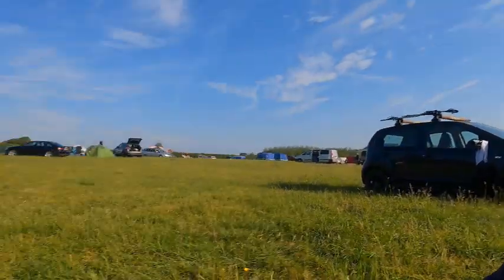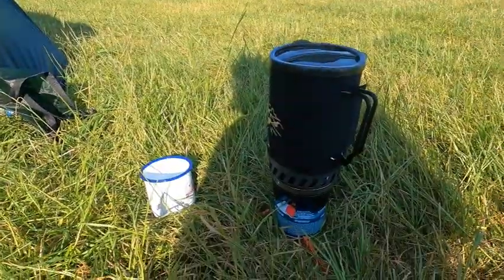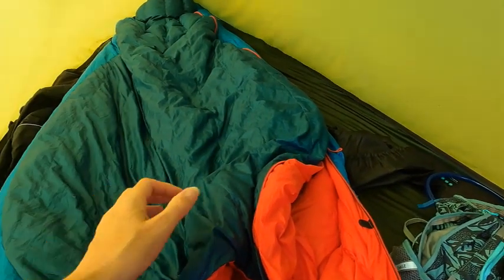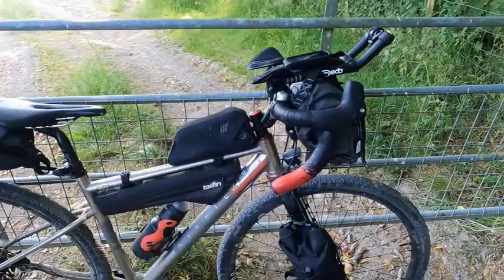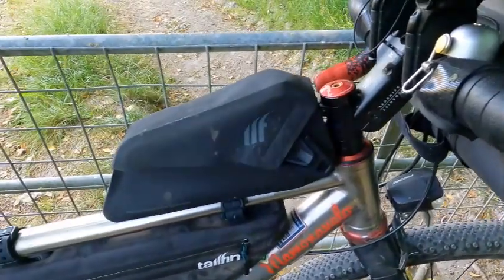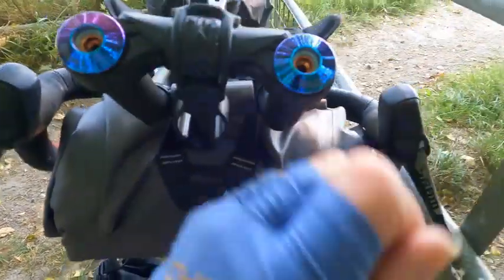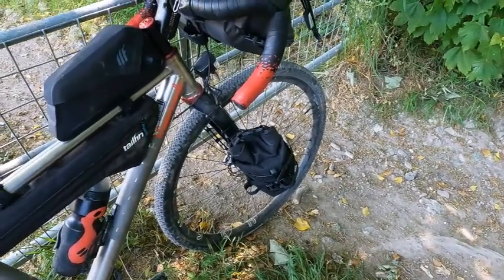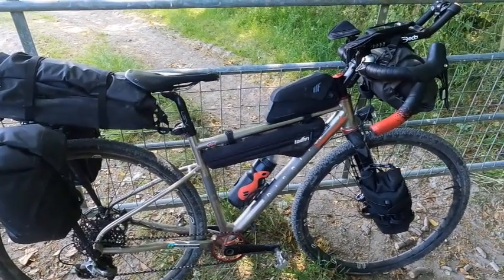Sleep Kit Review for bikepacking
Here are the details of all the kit mentioned in the vlog.
This is the kit that I plan to use when bikepacking this summer.

Sleep Mat is Sea to Summit Etherlite XT Insulated Mat WMN large

Tailfin Bags - Top Tube Bag - Medium
                      - Frame bag - Due out later this year
                      - Cage pack 5L
                      - Aeropack carbon with pannier mounts
                      - Mini Panniers 10L

Strava : Marcia Roberts